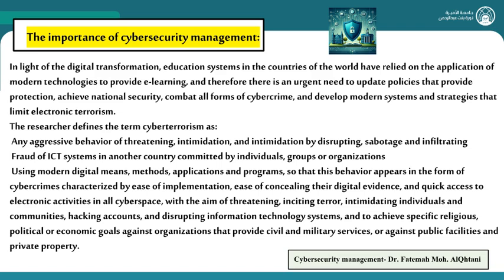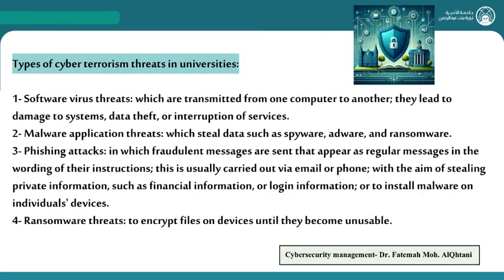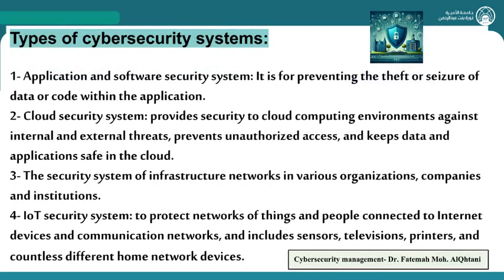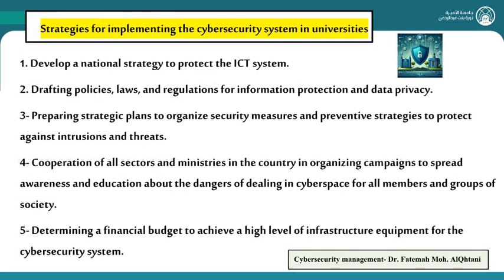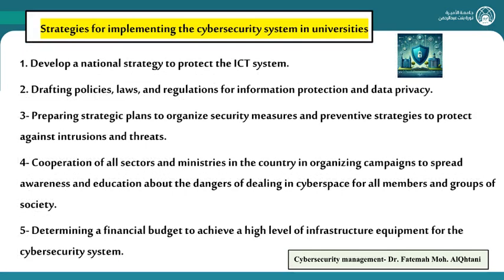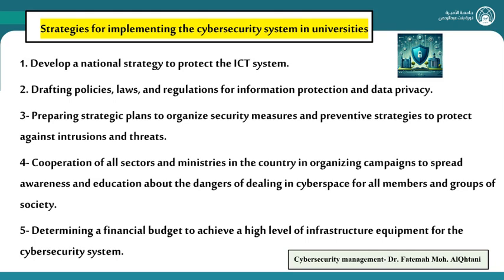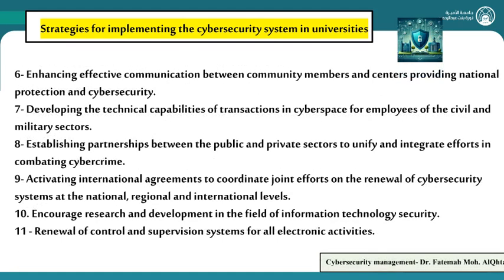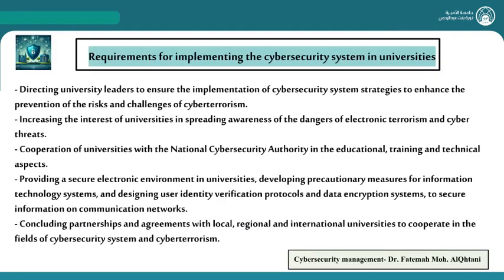Cybersecurity Management in Educational Institutions